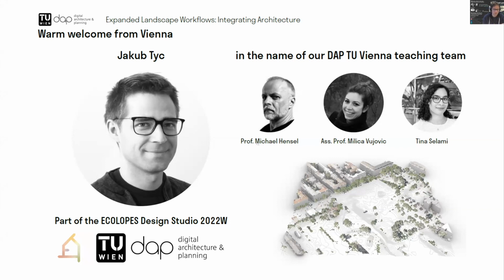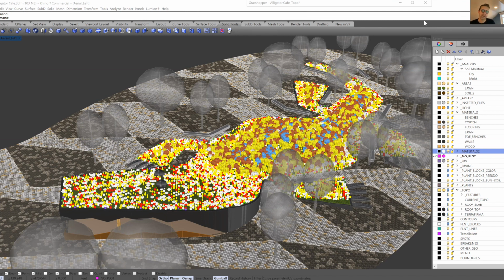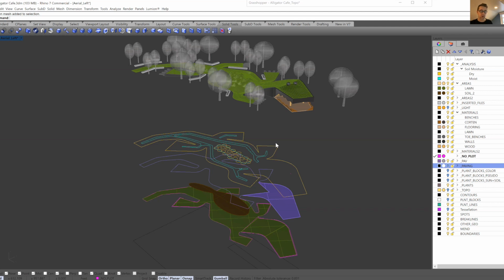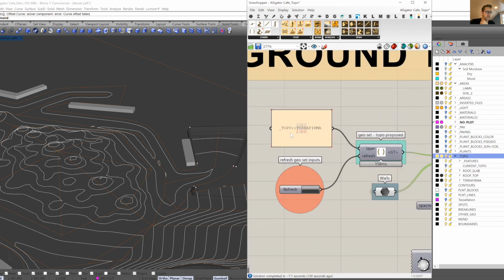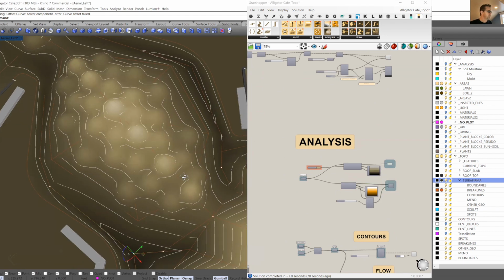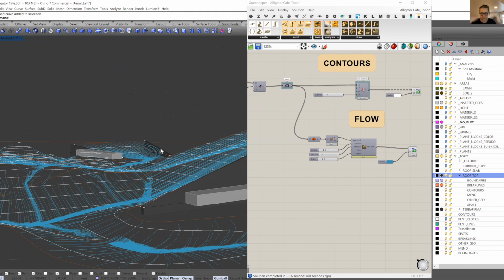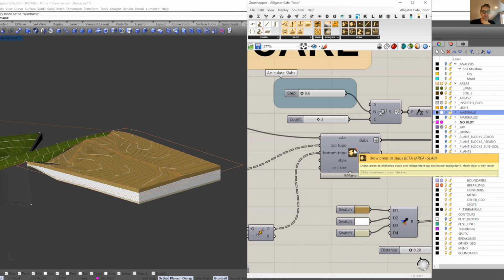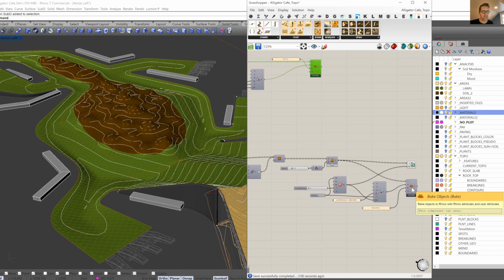Expanded Landscape Designs Workshop with Landkit Part I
Follow this workshop for Students of TU Vienna to learn more about the challenges of computational landscape design and get to know advanced functionalities of the LandKit plugin.

Chris is a practicing computational landscape architect Assistant Professor at Columbia GSAP and creator of the very successful LandKit plugin for Rhino He started his own practice after completing landscape projects for the Apple Park (Apple HQ, Cupertino, CA), Google Mountain View Campus and Pier 26 in New York as a Head of Design Technology at OLIN. He works on designing and consulting large scale urban landscape projects both for the architectural practices, as well as public and governmental organizations. He is an artist and designer, software developer and educator with strong awareness of the challenges facing the architectural design profession. He truly believes that landscape architects and planners can have an impact on creating more sustainable future through the technological advancements available to us today. He made most of his computational techniques available to the public through the LandKit plugin for Rhino. The LandKit plugin is unique, because it bridges the gap by integrating terrain modeling techniques, rule-based plant distribution algorithms based on the plant niche definition linked the USDA Plants Database and data-driven pattern generation components in one holistic environment.